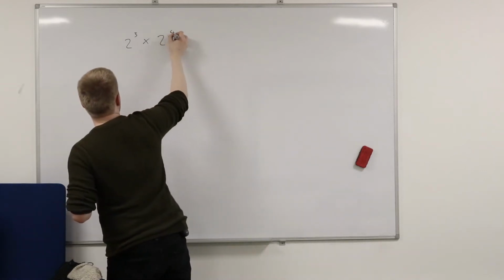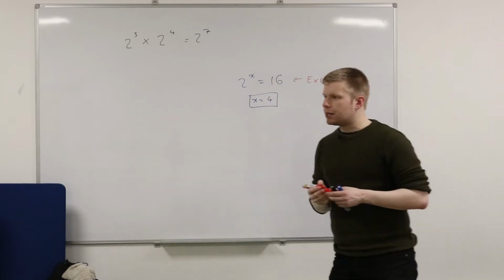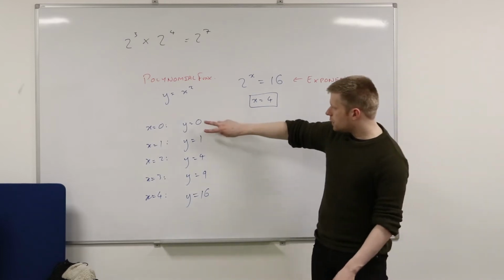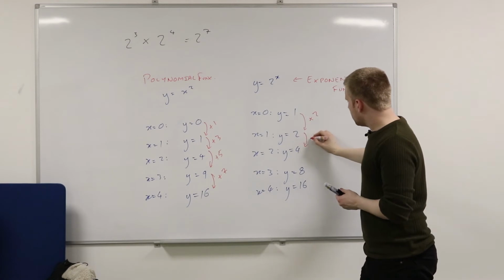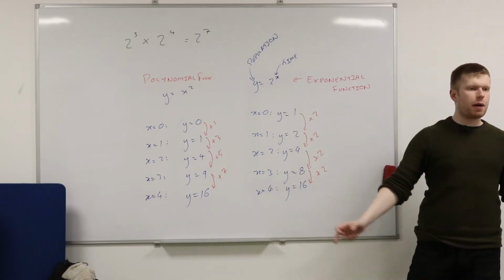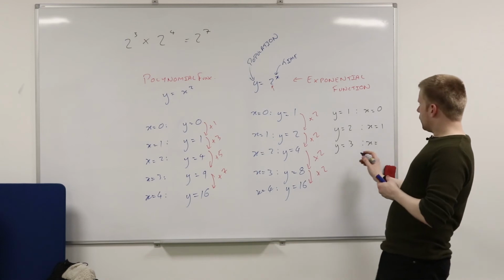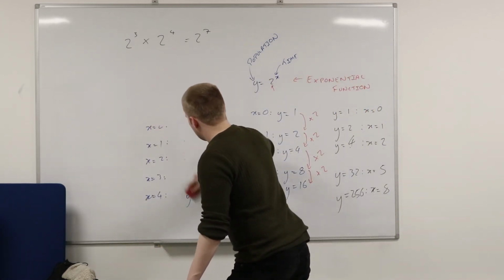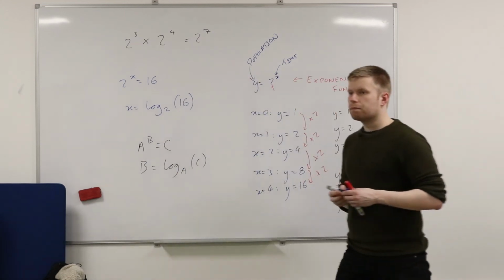Logarithms (1 of 3: What are Exponentials and Logarithms?)